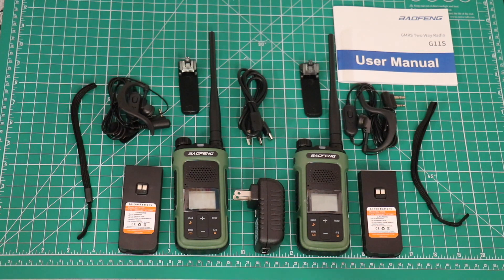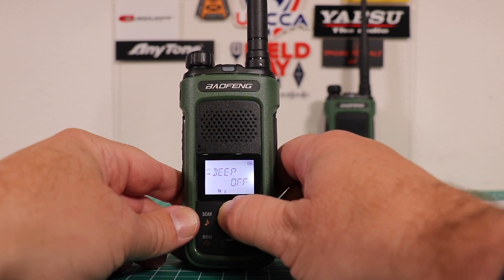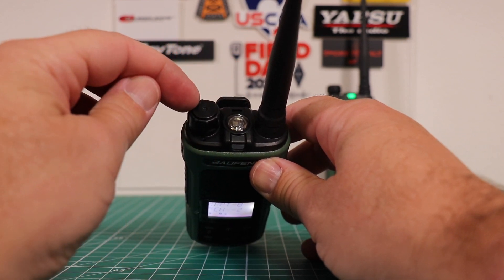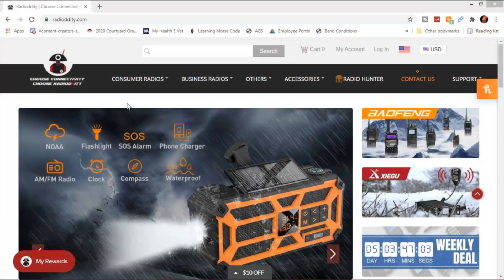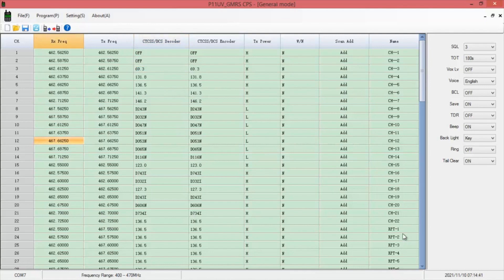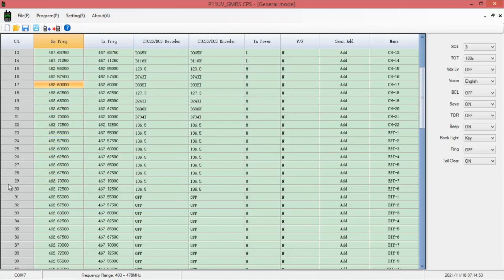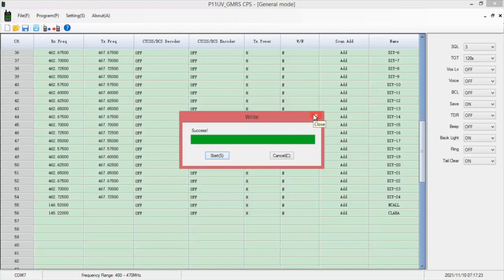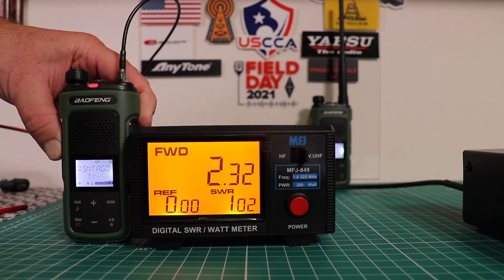Baofeng G11S GMRS Overview and Programming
Checkout the Baofeng G11S! These radios claim 3 watts of power with 11 NOAA weather channels. I found them to be quite sturdy, able to take some abuse. They have 14 menu options and are perfect for beginners to GMRS. When using the FREE programming software for the Baofeng G11S, from Radioddity.com, you will be able to add some of the amateur radio frequencies for monitoring as well as name tags. These radios are perfect for everyday carry (EDC) due to their size and weight.